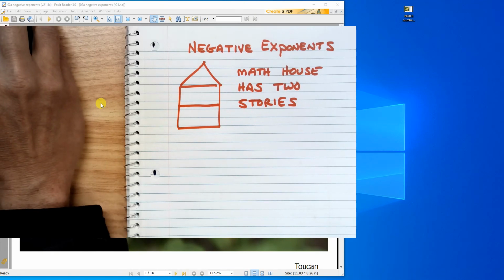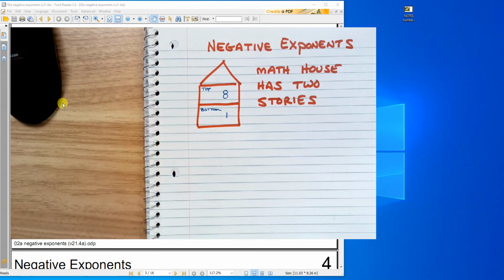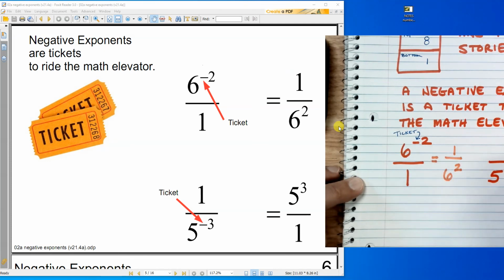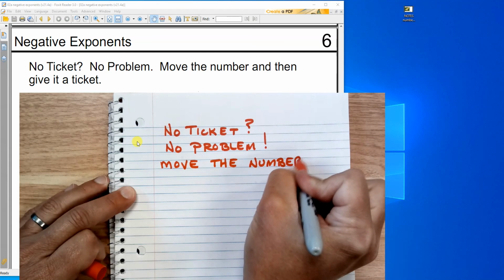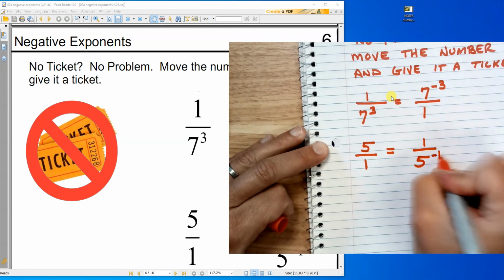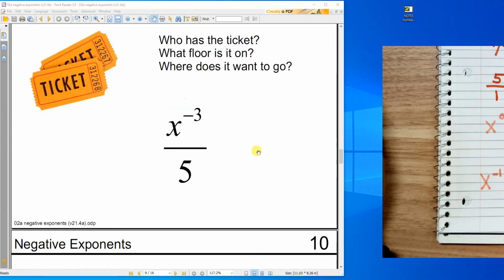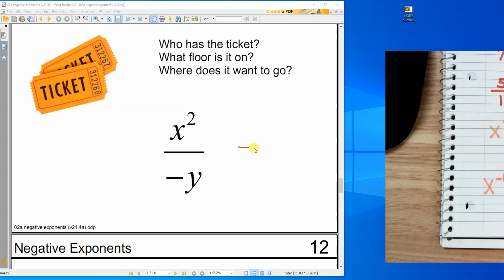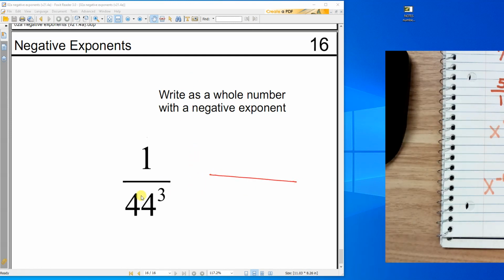NOTES negative exponents (v21.4a)